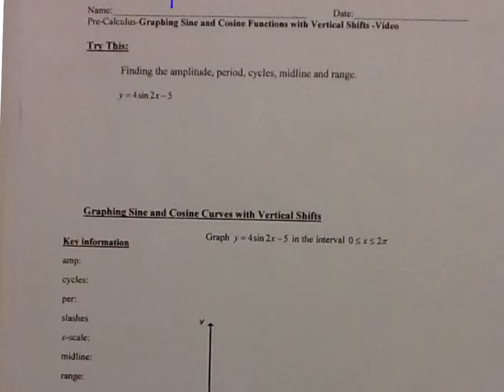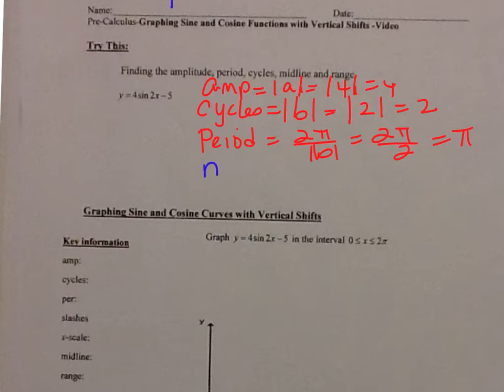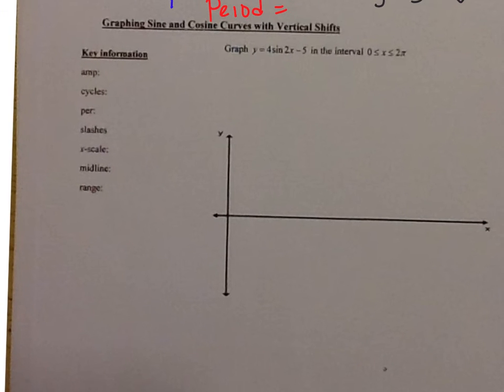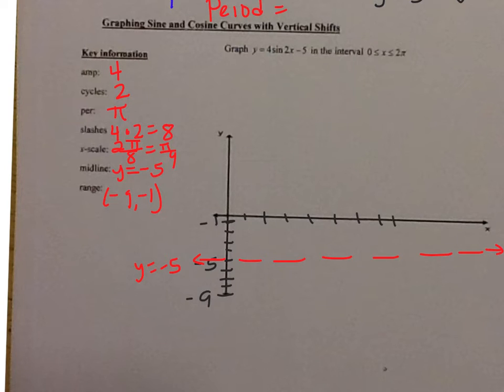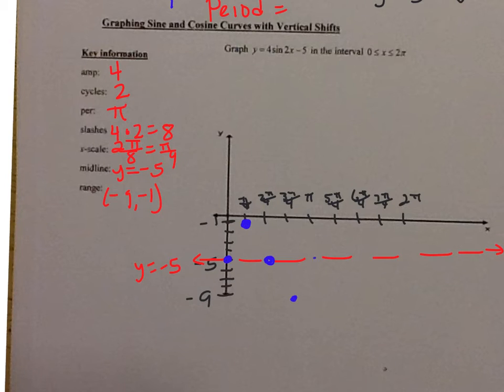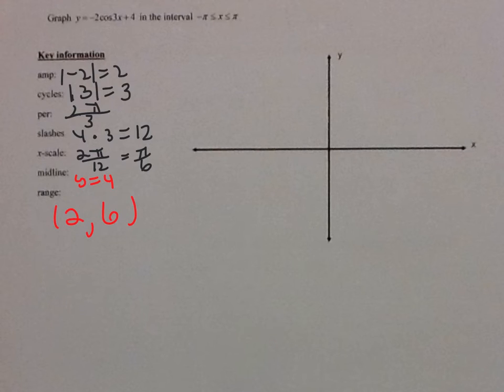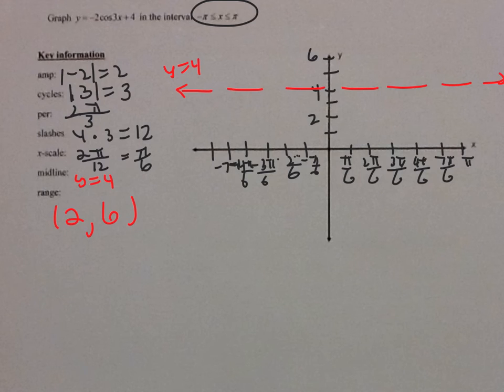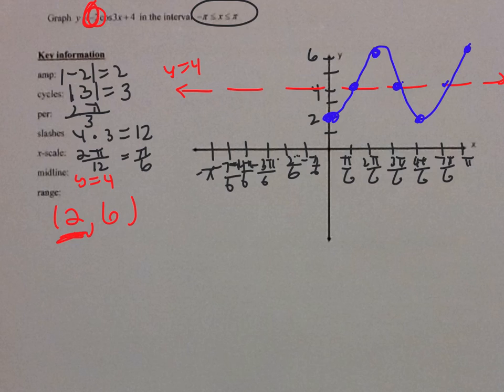pre calc graphing sine and cosine with vertical shifts